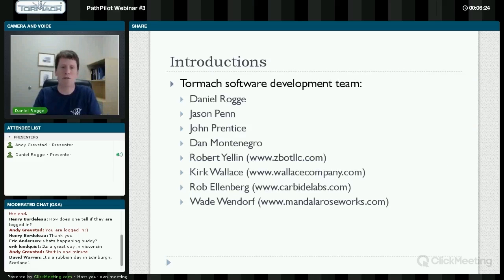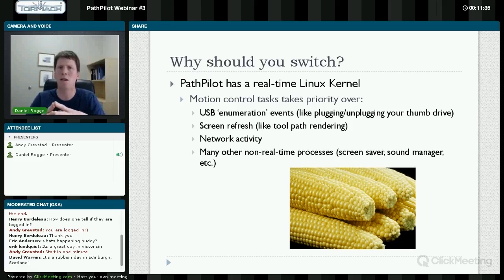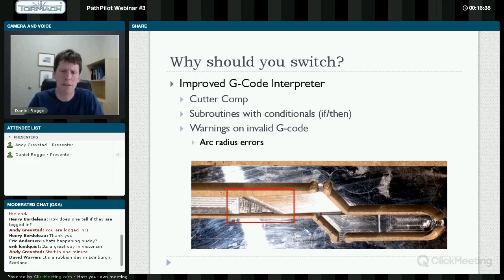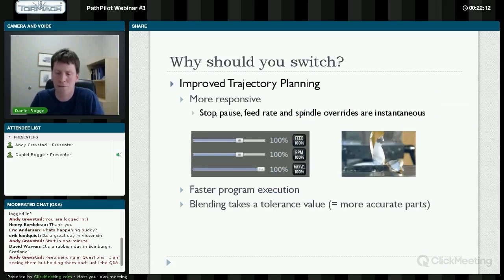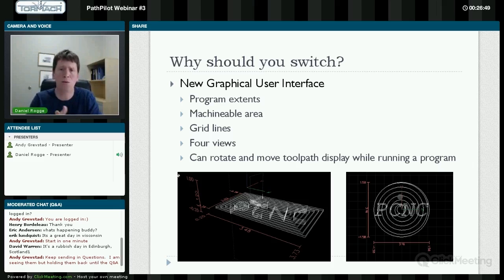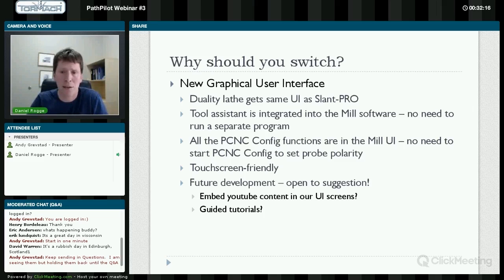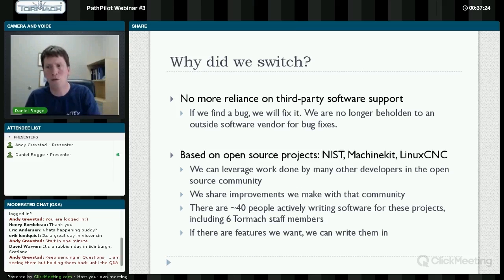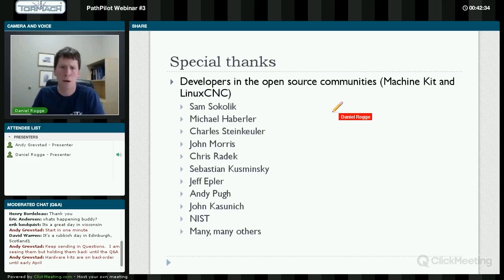PathPilot™ Webinar - Presentation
Tormach introduced their new PathPilot control software in early 2015 and held three informational presentations with a question and answer period afterwards. This is the presentation portion from March 17th. For more information on PathPilot, please use the link above.